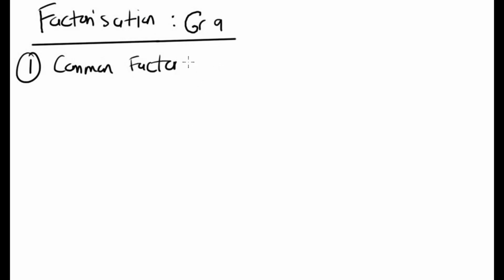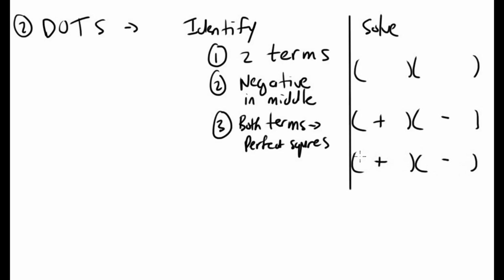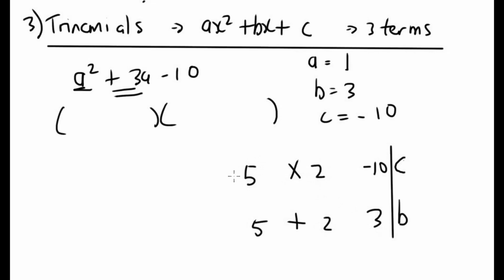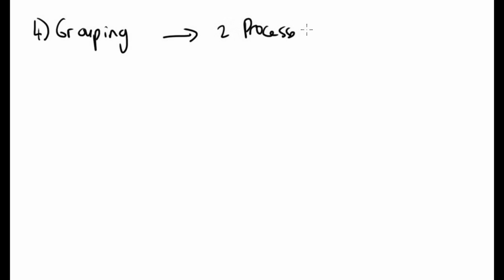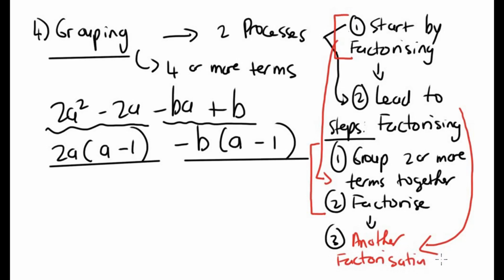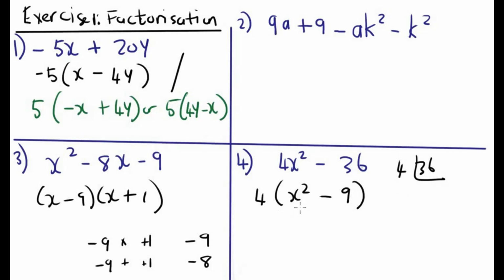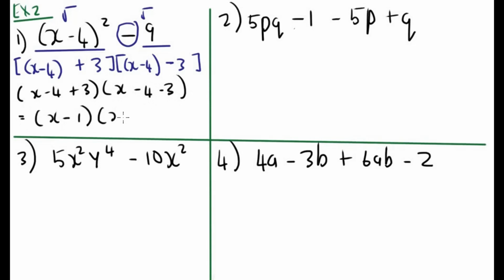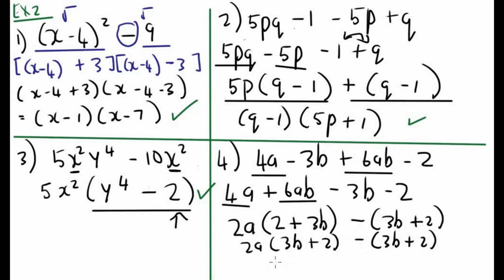Grade 9 Mixed Factorisation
This video was created to assist learners in the consolidation of Grade 9 Factorisation. We hope that it helps!